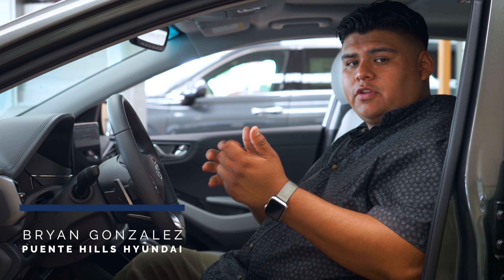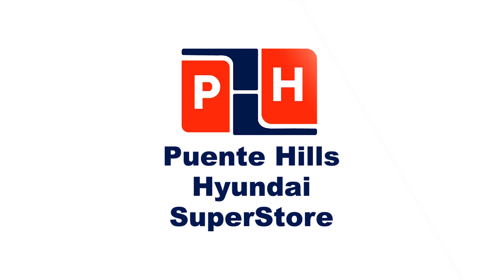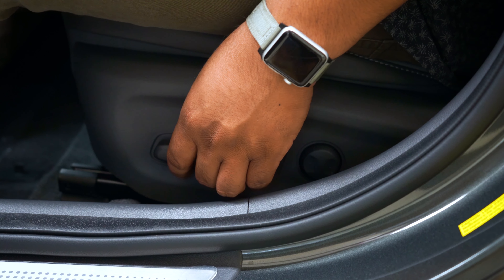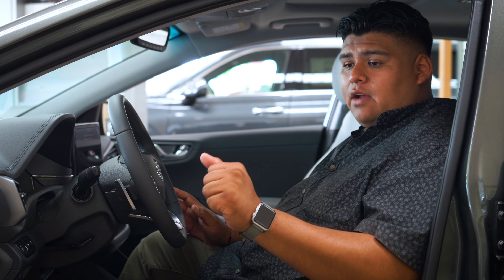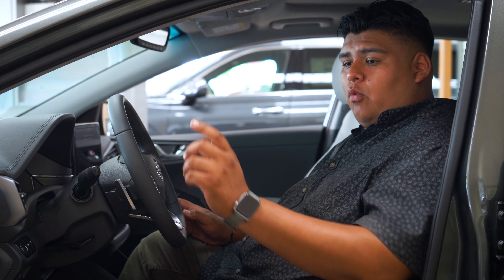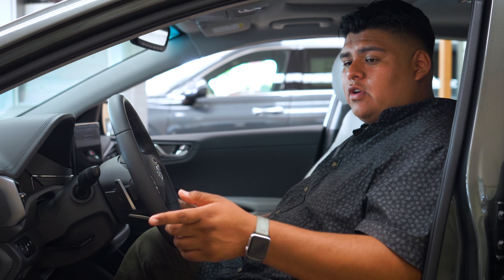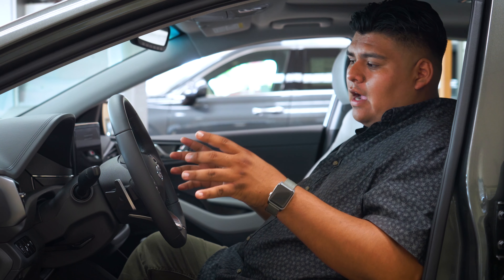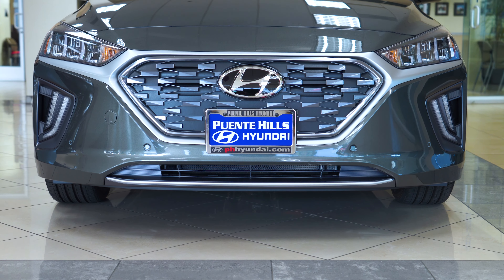2022 Hyundai Ioniq | How To Setup The Memory Seats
The memory seats, something very useful and handy when you have multiple drivers in the household, and this is how you set it up in the 2022 Hyundai Ioniq
0:00 Intro
0:19 How To Setup